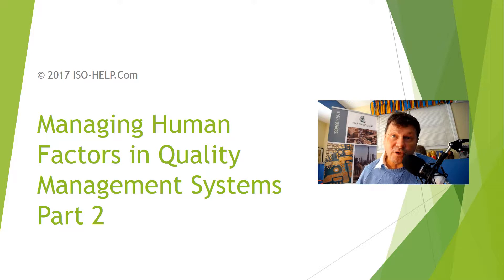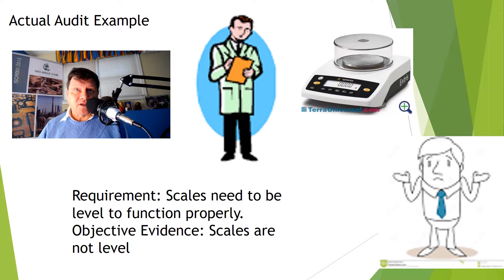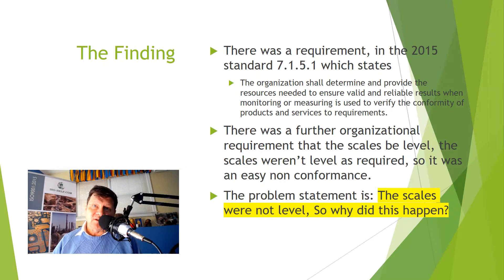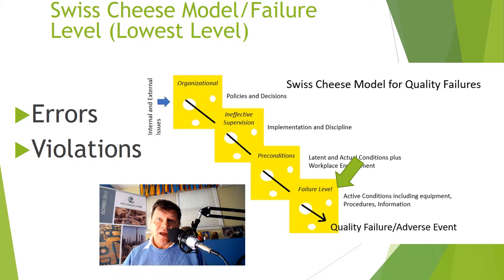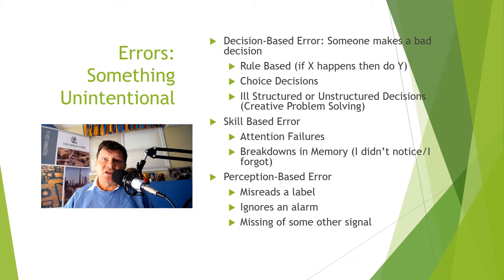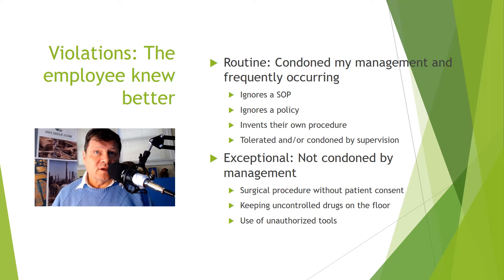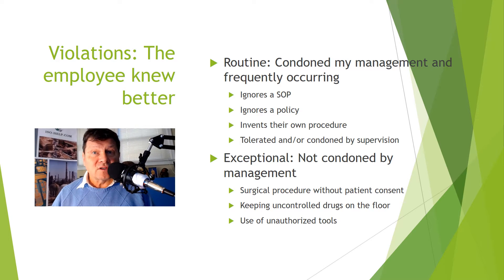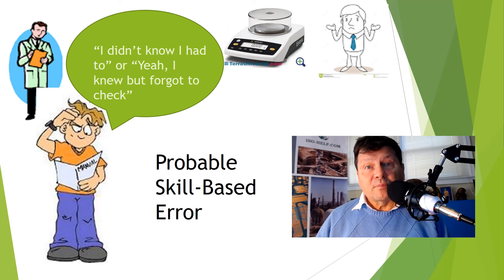Managing Human Factors in Quality Management Systems Part 2